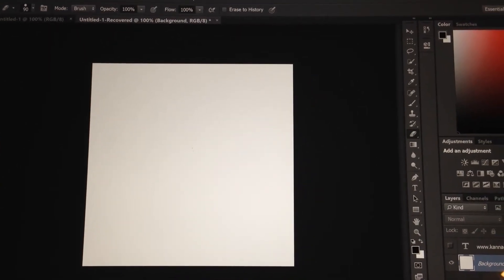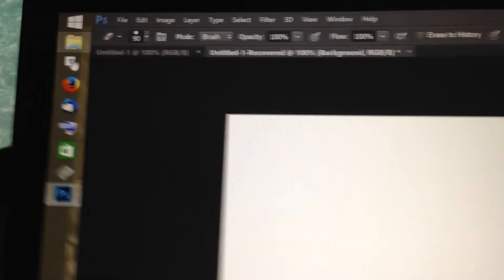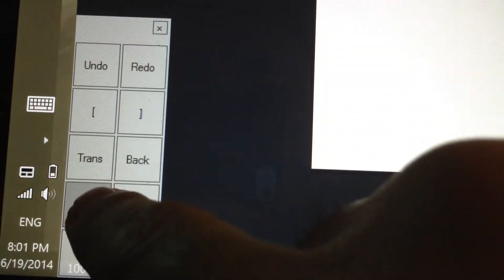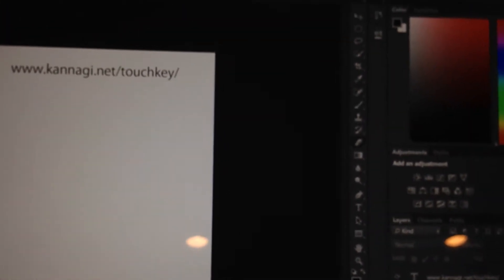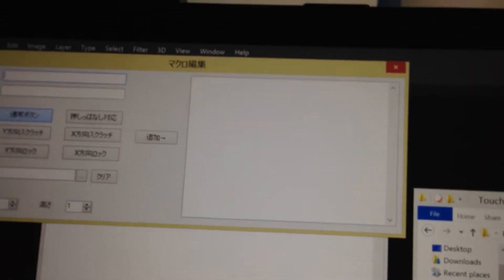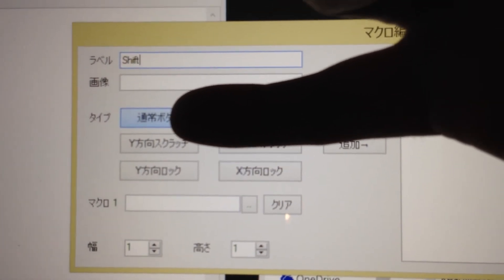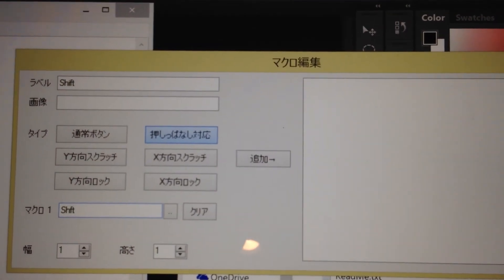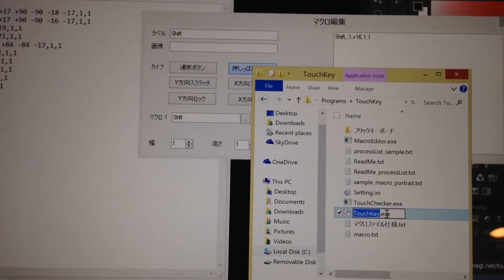Photoshop shortcut key for tablet PC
Painting on Windows tablet with Photoshop?  then, you miss shortcut keys, right?  This is how to add software "touch" shortcut keys to Windows tablet.